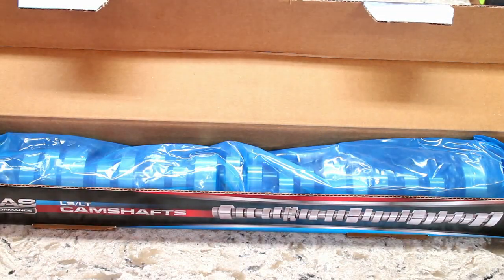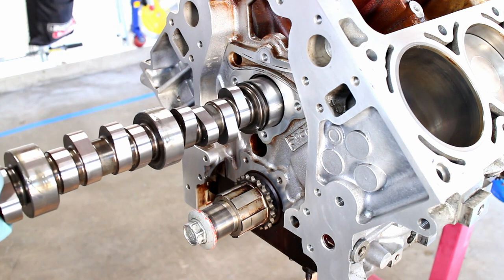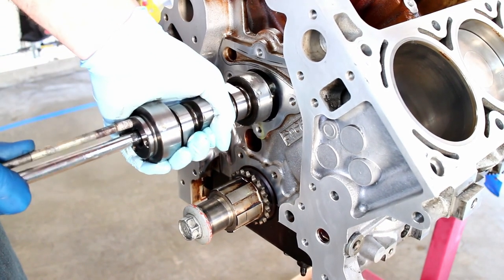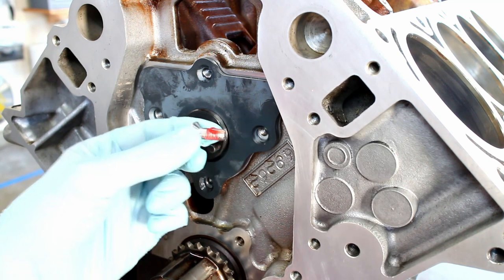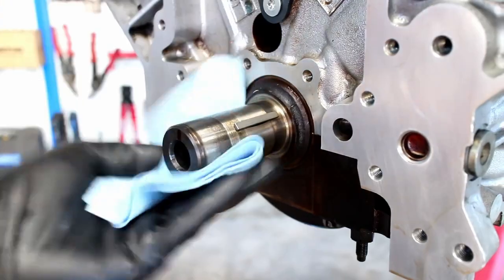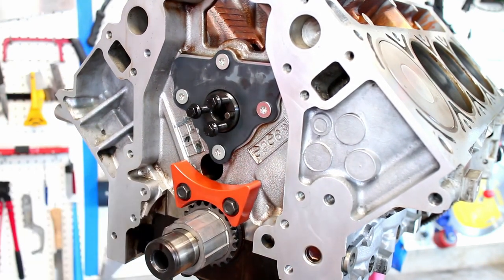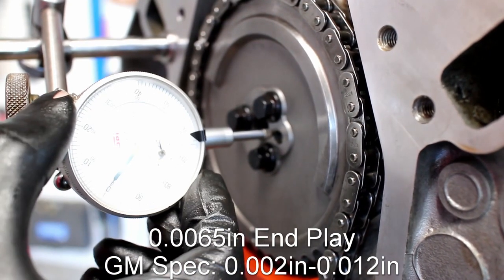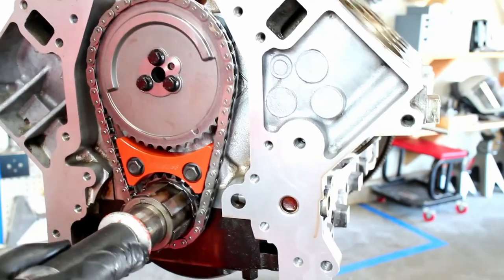LS Camshaft + Chain Install (Pt6 82-92 Camaro/Firebird LS Swap)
how to install a Texas Speed 216/220 Camshaft in a LS1